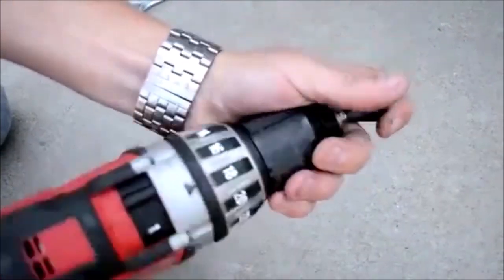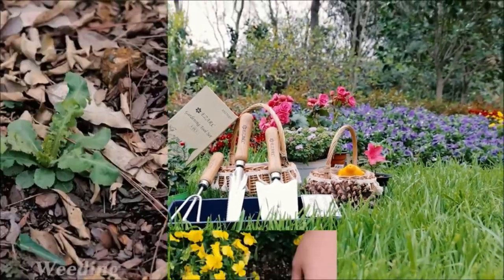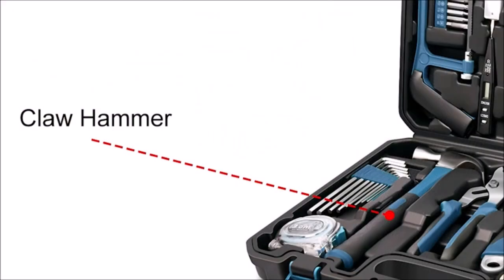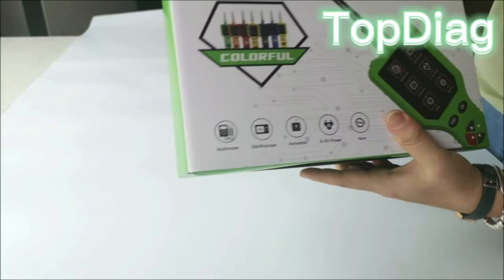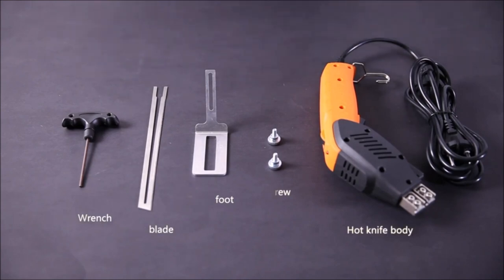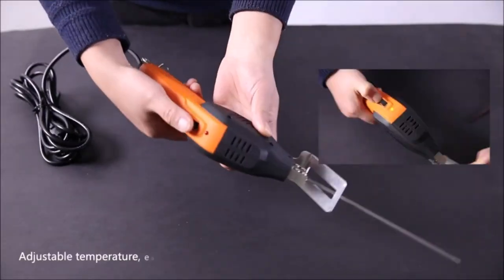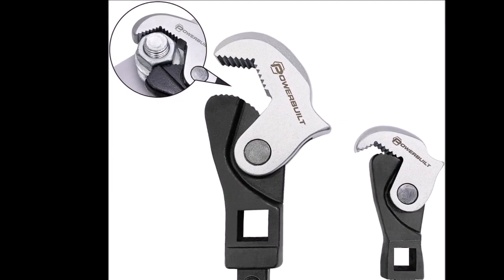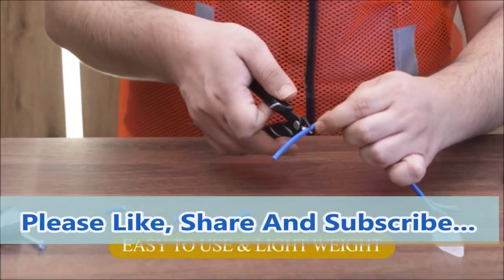10 NEW COOL TOOLS AVAILABLE ON AMAZON YOU NEED TO SEE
10 NEW COOL TOOLS AVAILABLE ON AMAZON YOU NEED TO SEE...

1. Renekton Torx Star Bit Socket Set,1/2" 3/8" 1/4" Drive,T8 - T70,Cr-V Steel,13 Pieces:

UK:

2. Deburring External Chamfering Tool, Chamfer Tool Deburring External Drill High Speed Stainless Steel Burr Removal Bit Quickly Repairs Damaged Metal External Chamfer Deburring Tool:

3. EZARC Garden Tools Set, 3 Piece Stainless Steel Gardening Kit, Hand Trowel, Hand Shovel, Cultivator Hand Rake for Digging Weeding Planting Turning Soil -Gardening Gifts for Gardener:

4. Sundpey Tool Set 140 Pieces Household Basic Complete Hand Tool Kit Box with Hummer Ratcheting Screwdriver Hex Key Pliers Wrench for Men Women Home Apartment Office College Dorm Repair:

5. TREX ONESTEPTL Hideaway Universal Fastener Installation Tool:

6. TopDiag Car Circuit Tester Voltage Tester 9-30V Automotive Diagnostic Test Tool, Automotive Electrical Tester for Car Motorcycle Boat:

7. JIADING Pro Electric Hot Knife Foam Cutter Styrofoam Cutting Tool Kit Air Cooled Electric Hot Knife Continuous Use(Electric Foam Cutter):

8. BAOSHISHAN Electric Strapping Tool for 1/2 in-5/8 in PP PET Straps Automatic Strapping Machine 3000mha Battery Powered for Packaging Strapping Box Pallet Portable Baler:

9. Powerbuilt 2 Piece Spring-Loaded Crowfoot Wrench Set, Adjustable Wrench, Auto Size, Universal Wrench, Self-Adjusting Wrench, Power Grip Wrench, Rapid Wrench- 240274:

10. Wire Cutters Electrical 125mm with Sharp, Strong Blade Side Cutters with Non-Slip Comfortable Handle – Cable Cutters for Cutting Soft Copper or Electrical Cable, DIY Crafts, Jewelry Making: